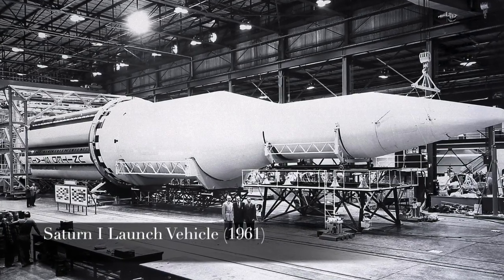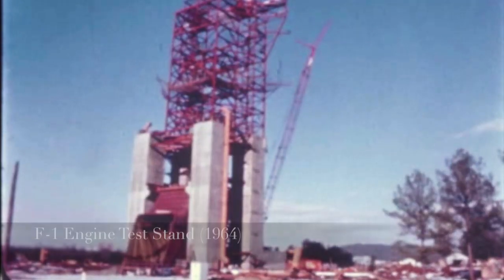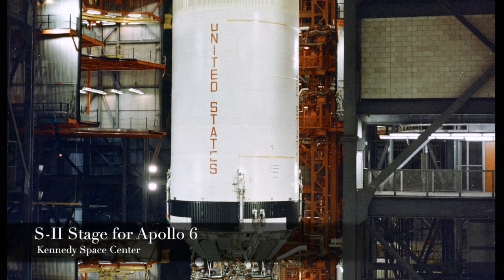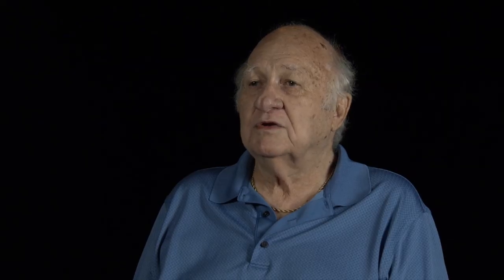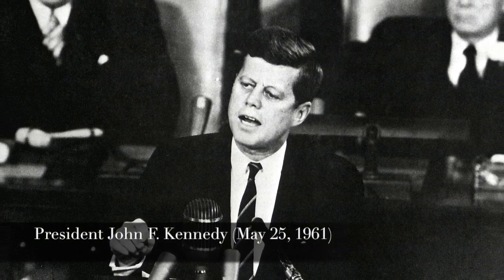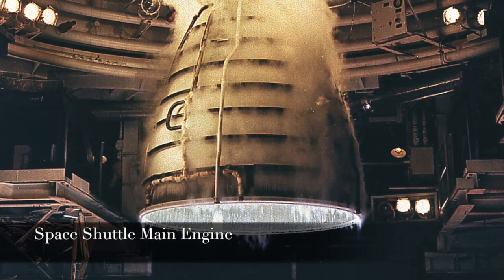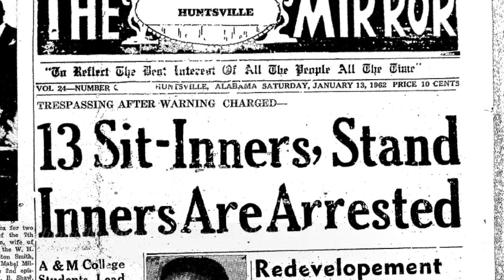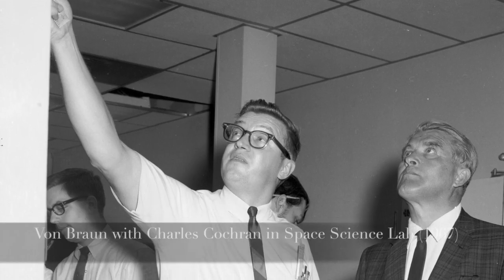Marshall Remembers Apollo: Jan Monk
This Marshall Remembers Apollo series conducted as part of the Apollo 11 50th anniversary celebration consists of edited oral history interviews with former and current NASA employees related to their experience working at Marshall Space Flight Center during the years of the Saturn Program. In this video NASA Retiree Jan Monk remembers his time working on the Saturn Program at Marshall Space Flight Center.